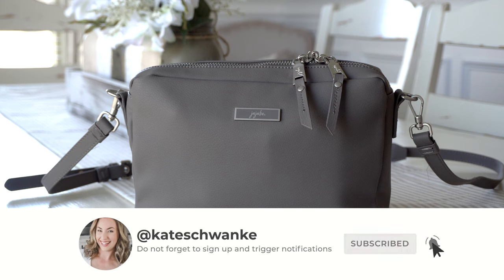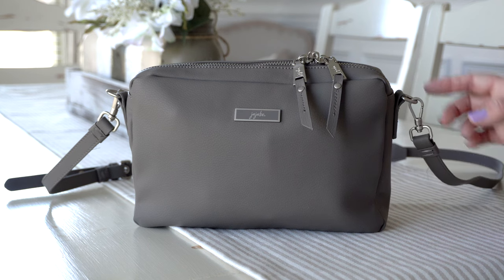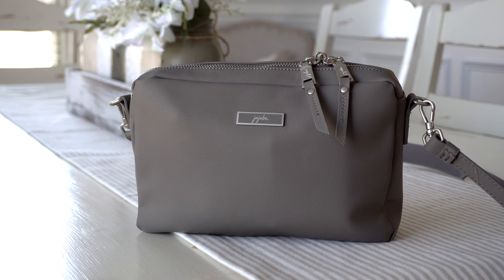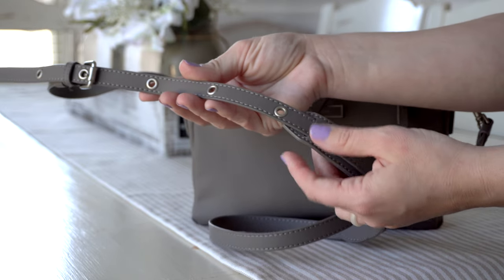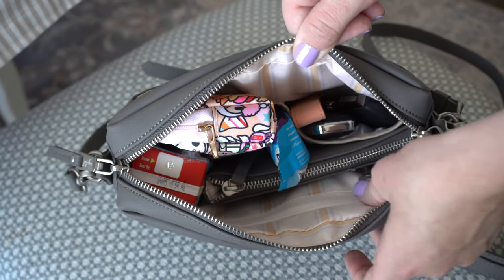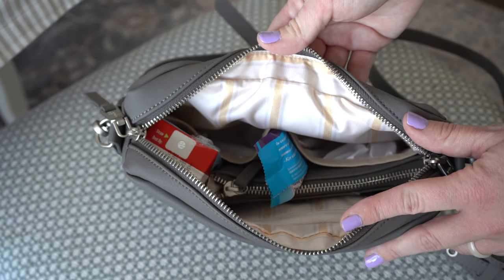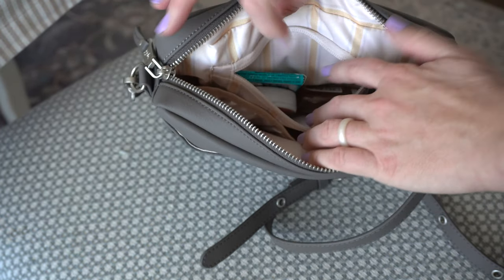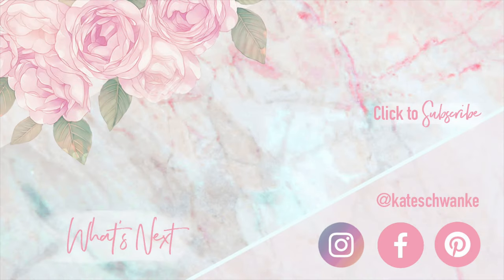NEW JuJuBe Be Clutch Bag | Earth Leather | Review & On The Body!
Hi everyone! Today, I am sharing a Review, Packing, and On The Body video for the brand new JuJuBe Be Clutch Bag in the new Earth Leather from the Beyond Collection in the Charcoal color!

Shop products mentioned in this video:
iPhone Case
iPhone Handle
Oil Absorbing Roller Stick
Pill Case